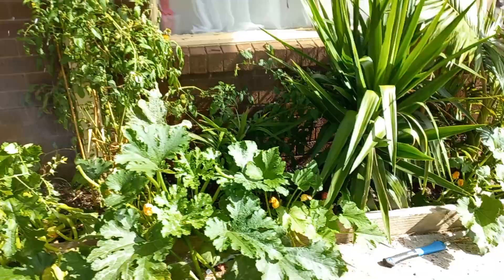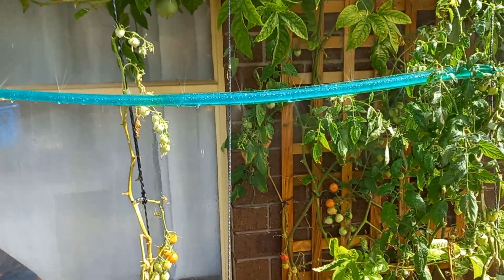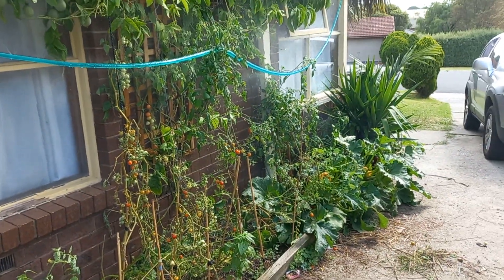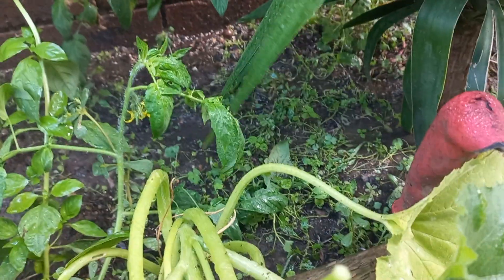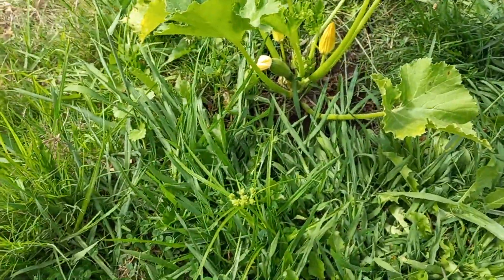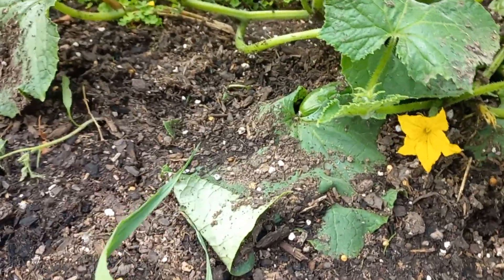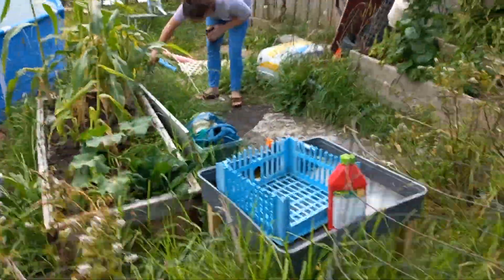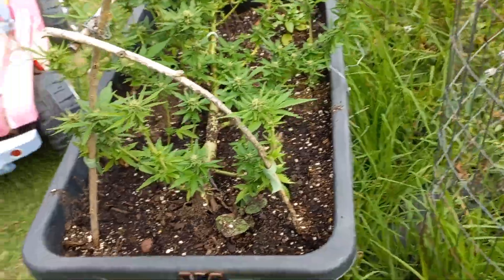Mate's Garden// VIC